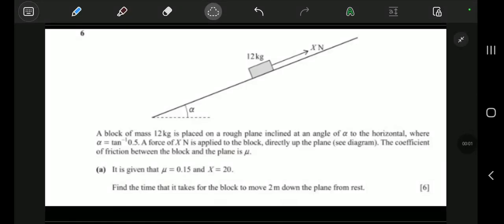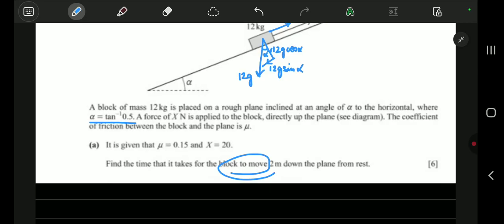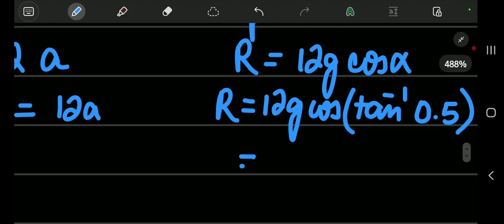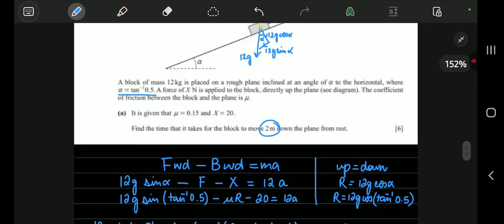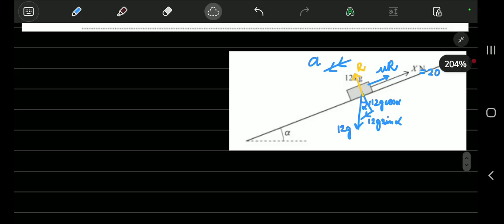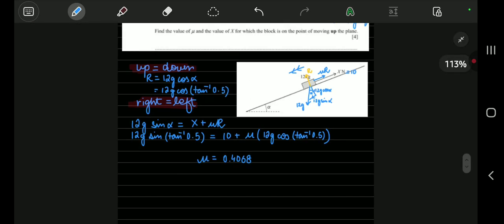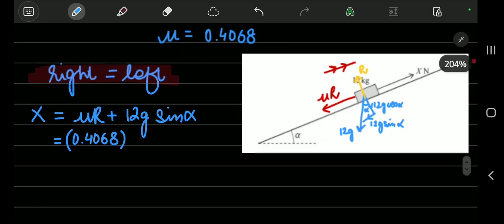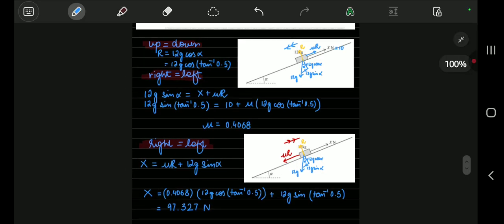A levels M1 | Feb March 2025 | Q6 | 9709/42/F/M/25 | Forces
Past paper February/ March 2025 variant 42. Paper code 9709. Paper 9709/42/F/M/25. This question is related to topic Forces, Equilibrium, Limiting equilibrium. Past Paper questions solved and explained.